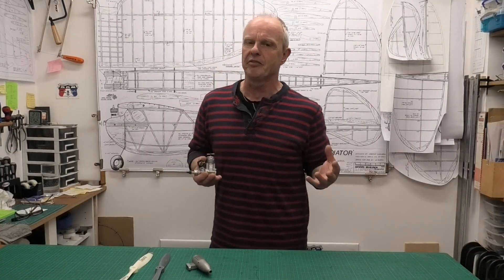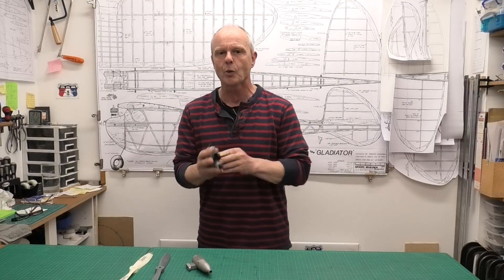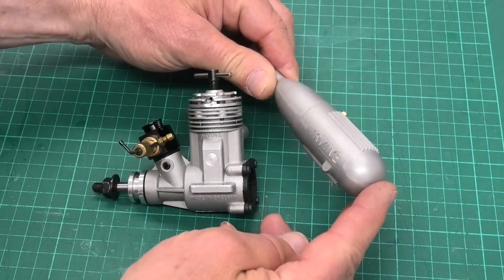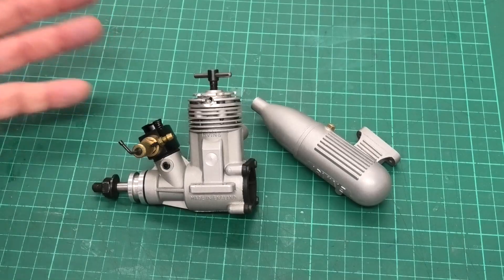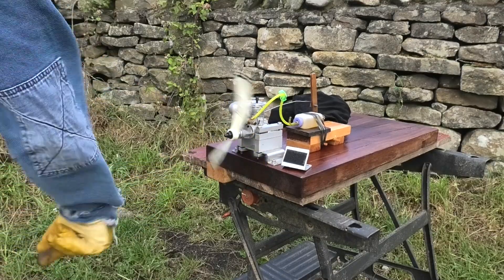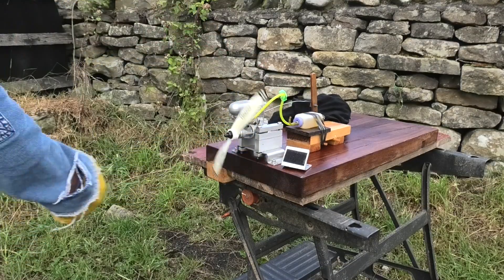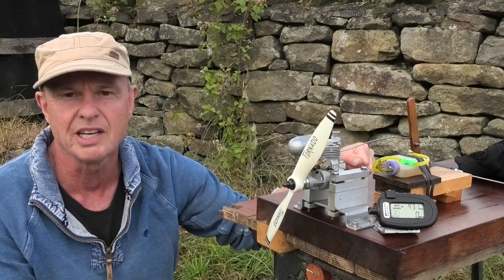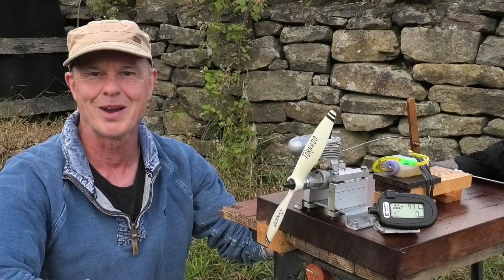Irvine 20 Diesel Engine - In the Test Stand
The Irvine 20 diesel, from 1990, running on a 10x6 prop.  Irvine produced the 20 and 40 sized diesel engines, which were essentially modified versions of their glow engines of a similar style, but towards the end on the production they ran out of 20 sized cases, a size that had, by that time, been discontinued in the glow engines, favouring the slightly larger 25.  Therefore the decision was taken to use existing 25 cases for the Diesel 20, rather than incurring the cost of casting new cases.  Both the 20 and 25 cases were identical prior to machining, with the exception of the size designation.  My engine that has the designation machined out is from towards the end of the production.